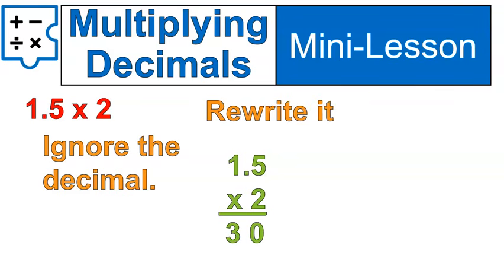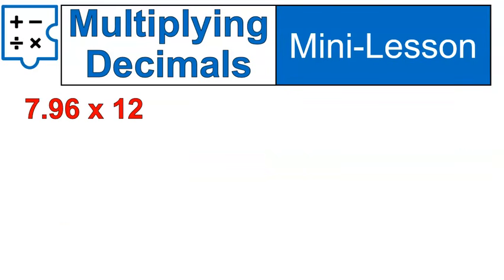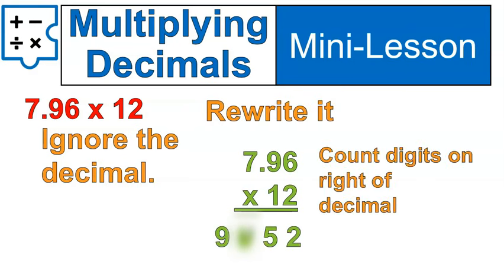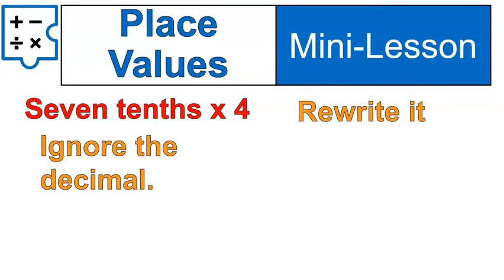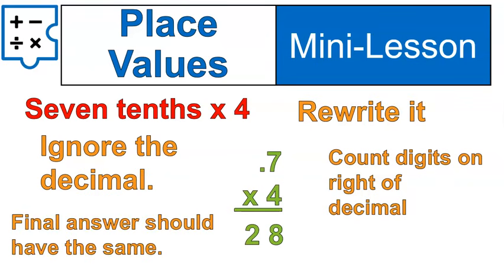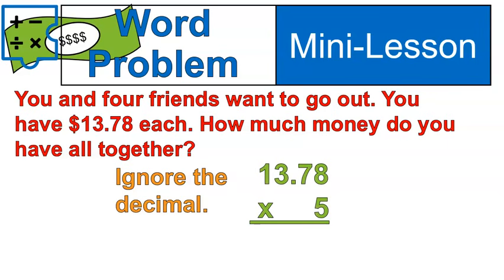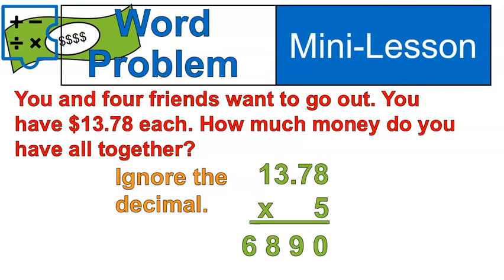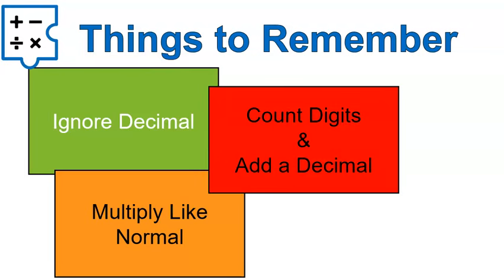Understanding Multiplying With Decimals | Math 6 Lesson 8